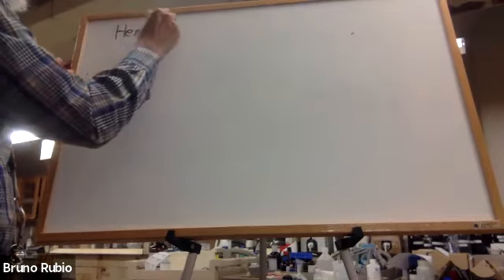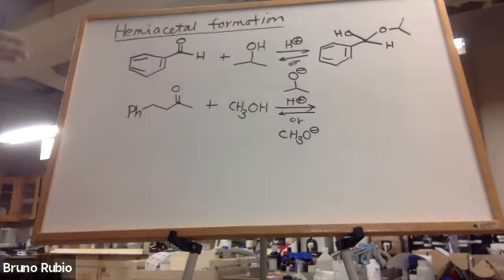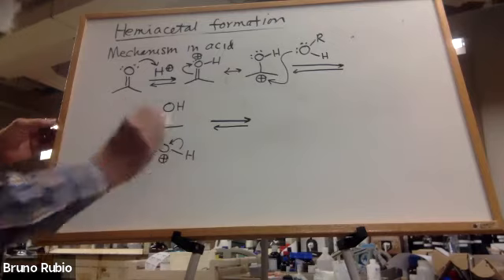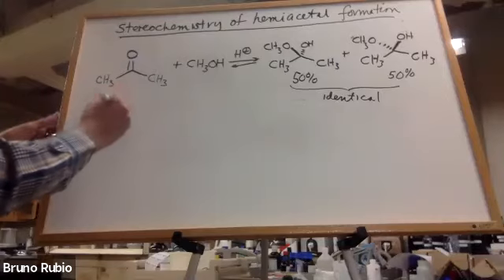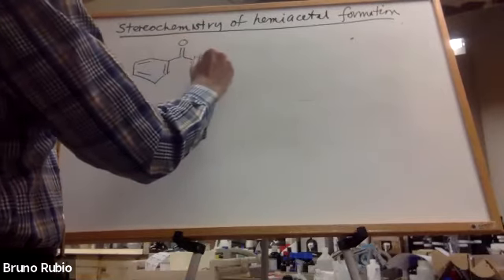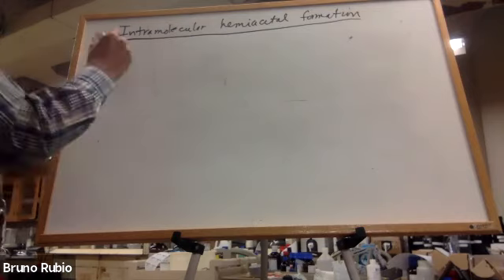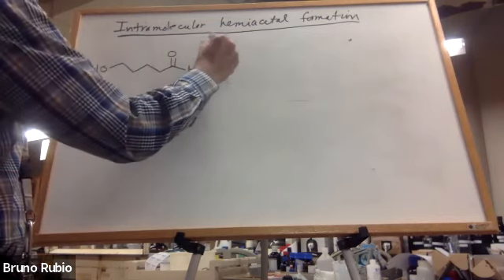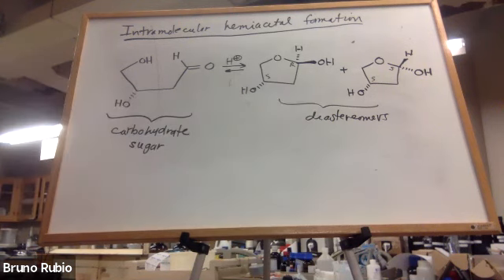CH 174 lecture Mar 23 hemiacetal formation